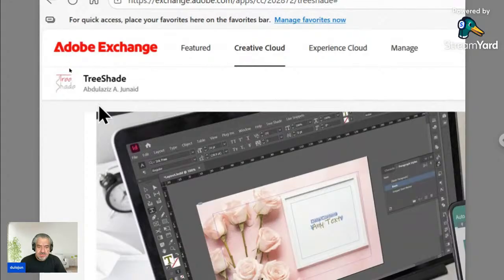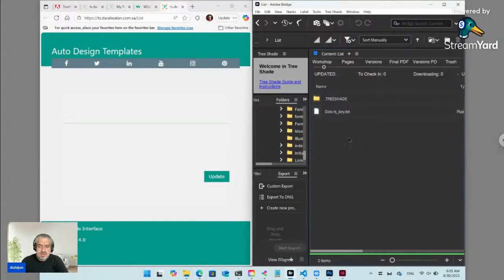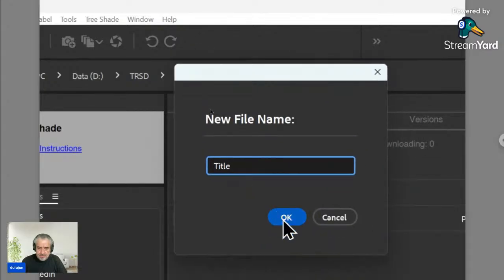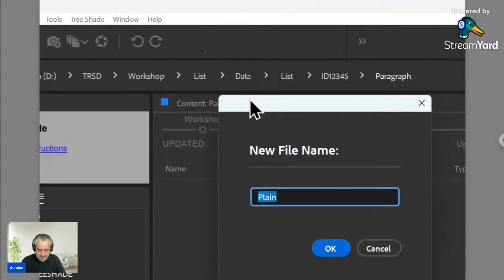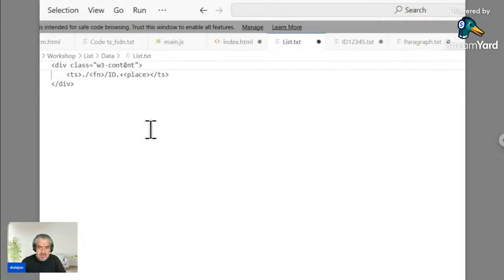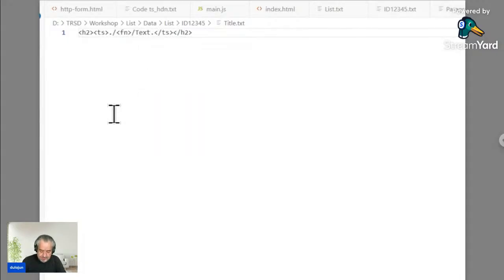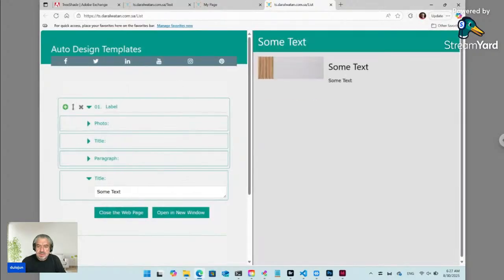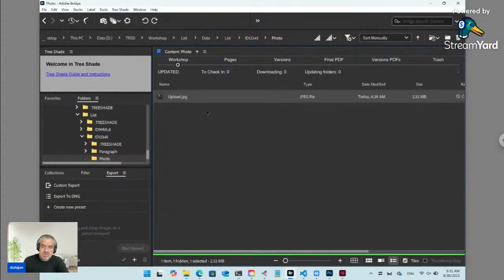TreeShade | Simple Gallery HTML Page